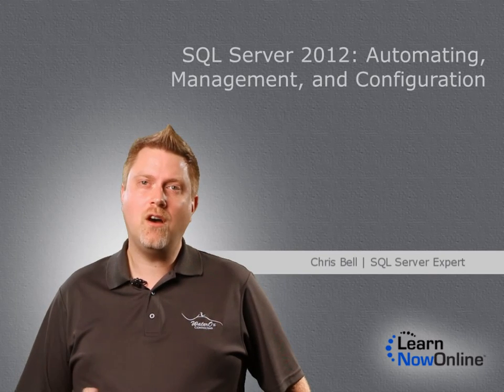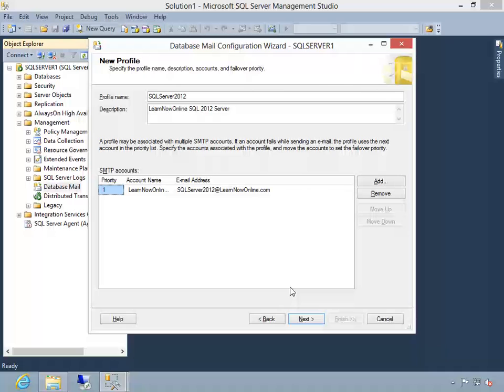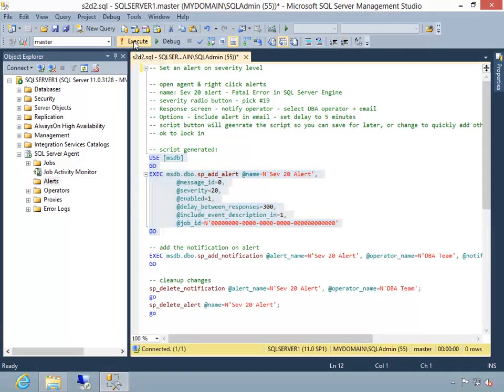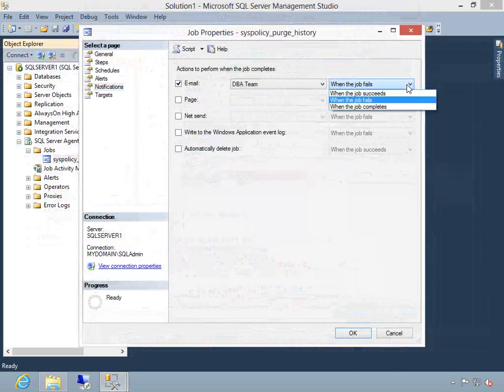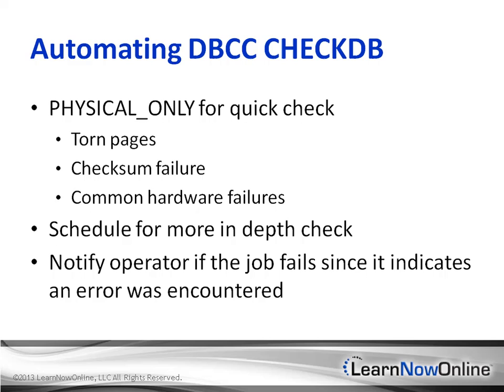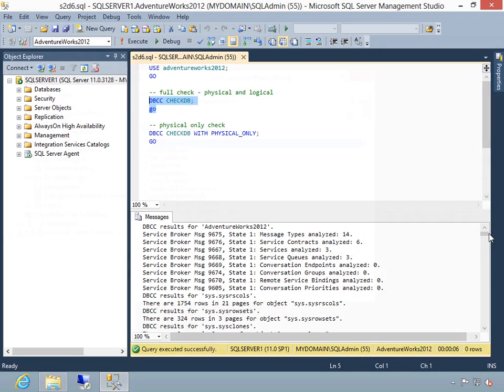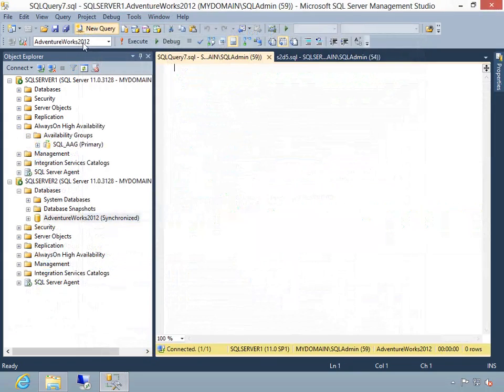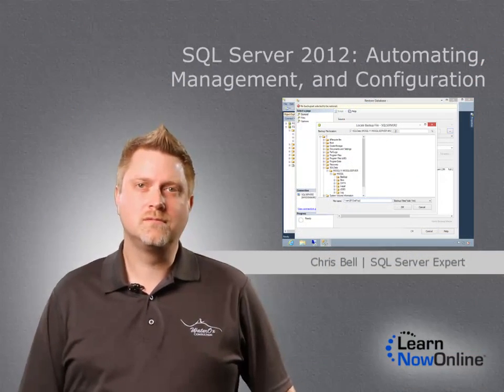Trailer for SQL Server 2012: Automating, Management & Config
Trailer for SQL Server 2012 "Automating, Management & Config" with Expert Chris Bell

During this course we will look into various methods to automate processes in SQL Server. We will go through configuring Database Mail so that you, as the DBA, can receive automated alerts from the server when something goes wrong. We'll set up Operators to receive general alerts, custom alerts and then we'll create, based on performance conditions, queries that run for long periods of time. We'll review the DBCC commands that are critical to ensuring database integrity and providing valuable insight into what's going on inside the SQL Server system. Then we will take advantage of the new SQL 2012 AlwaysOn Availability Group ability to let us offload some maintenance tasks from our primary servers to secondary servers. Next we are going to look at File Groups and show how we can use them to manage our datafiles and potentially improve the performance of queries and requests to SQL databases. Next we will create a new SQL 2012 Contained database and move it to a new server showing you just how easy it is to relocate databases using this feature. We will finish up by going over a large number of configuration options available to us in SQL Server. We will cover general and advanced settings and detail how each affects SQL Server.